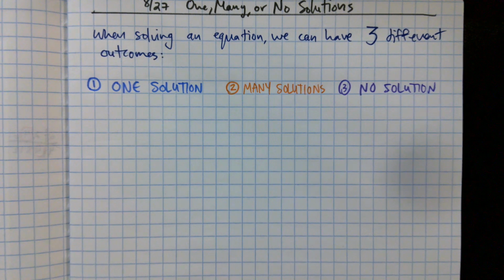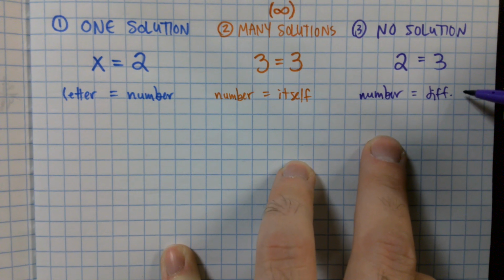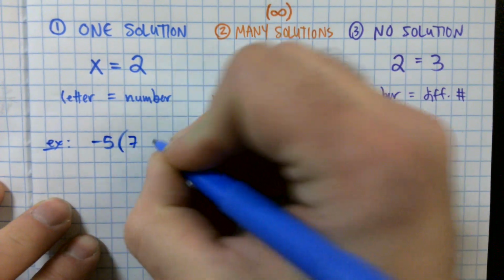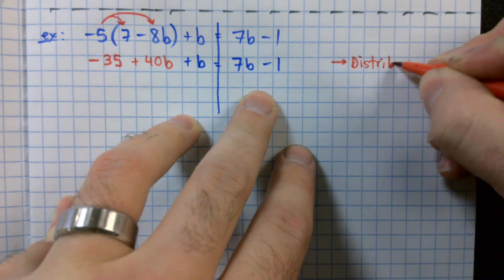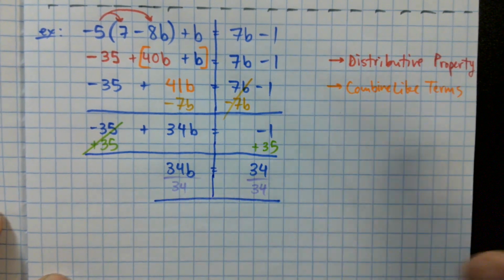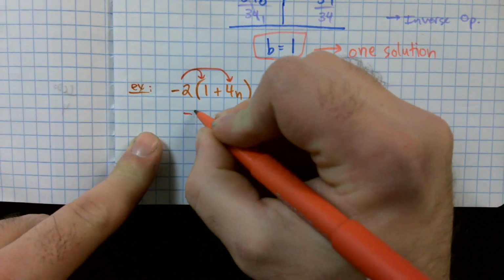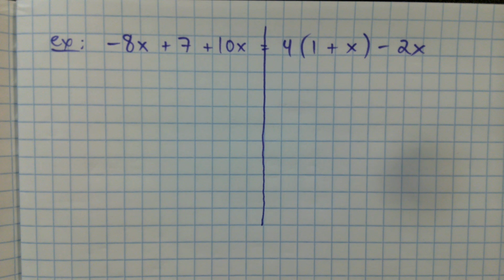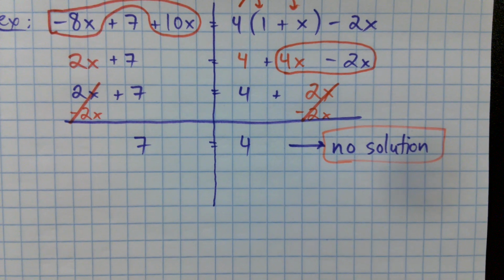One, Many, or No Solutions Notes (M1)